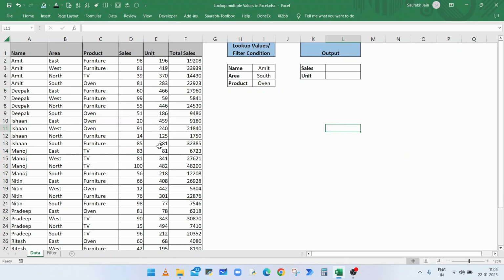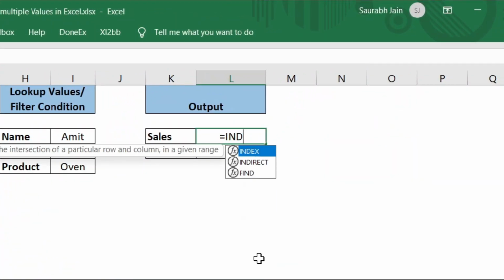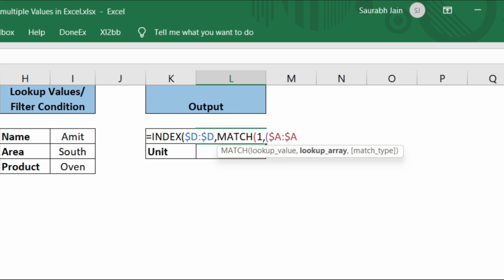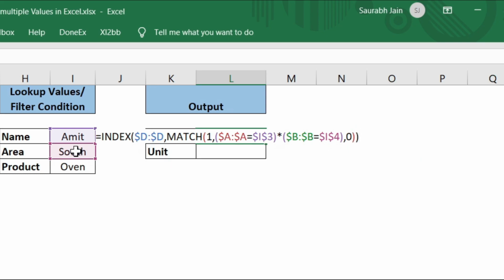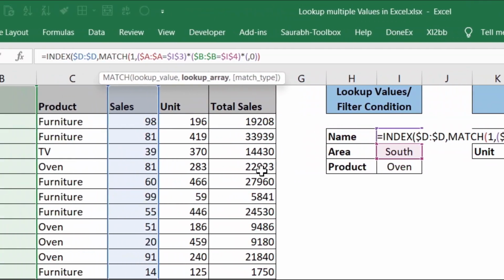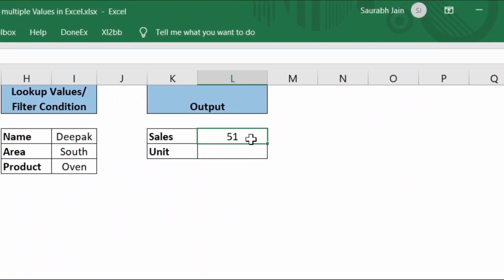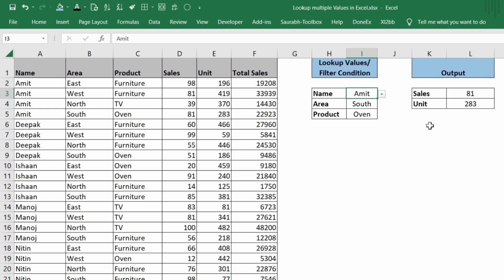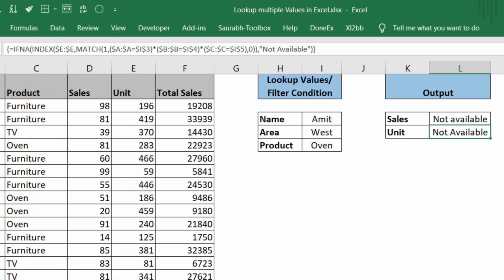How to Lookup with Multiple Conditions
In this video, I'm going to show you how to lookup with multiple conditions in Excel using the Index and match function. This is a great way to find specific information quickly and easily in your data sheets.

f you're looking for a way to improve your data analysis skills, then check out this video! In it, I'll show you how to lookup information with multiple conditions using Excel, and how to use the Index and match function to make your search easier and faster.